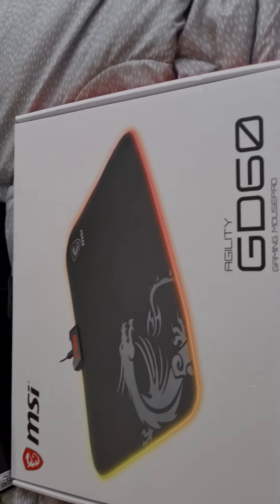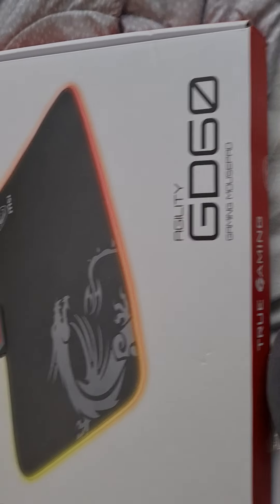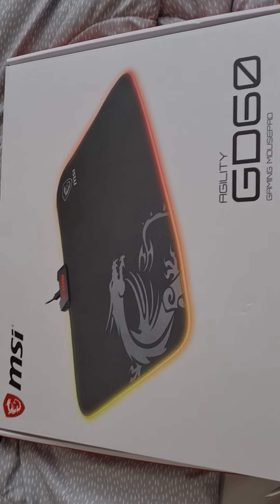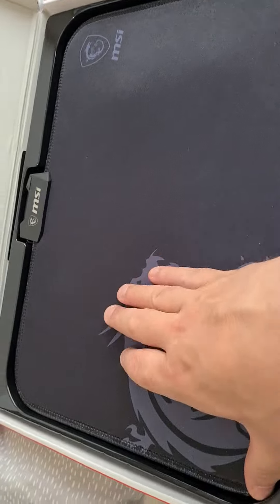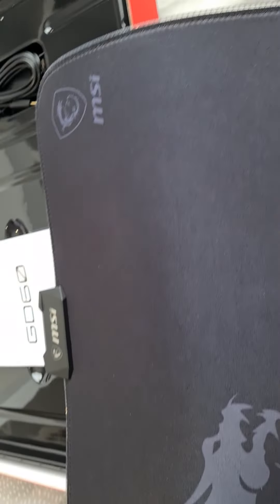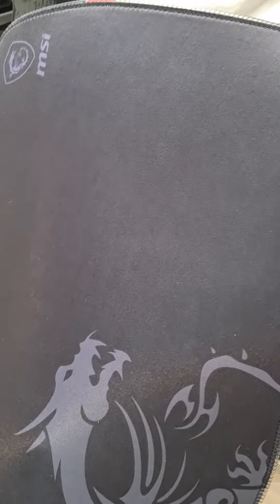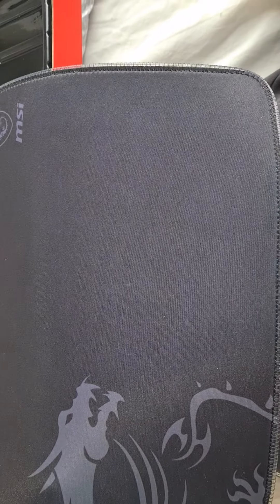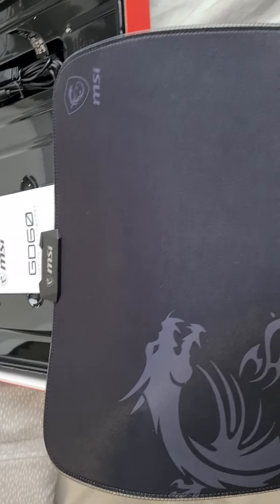msi agility gaming mouse pad unboxing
why I wouldn't recommend buying this one